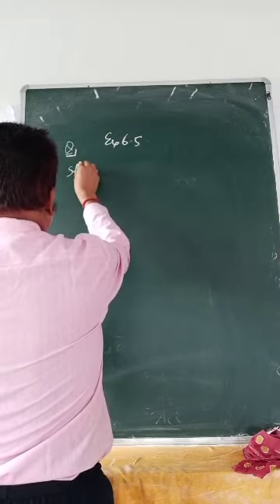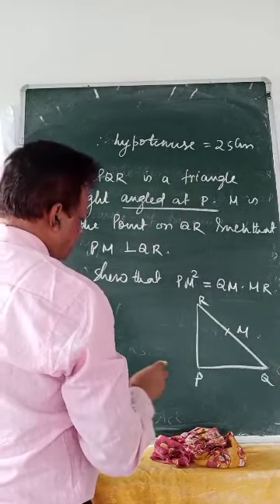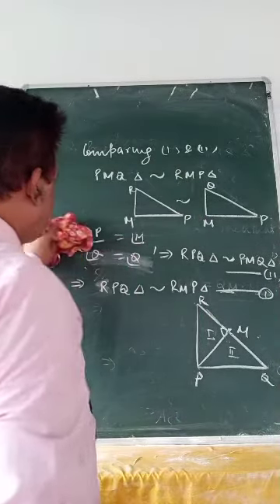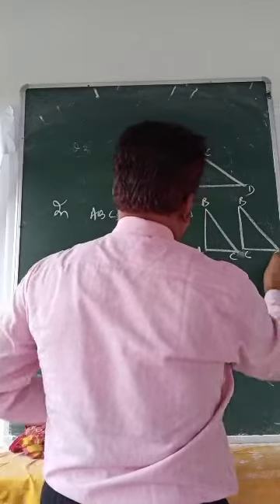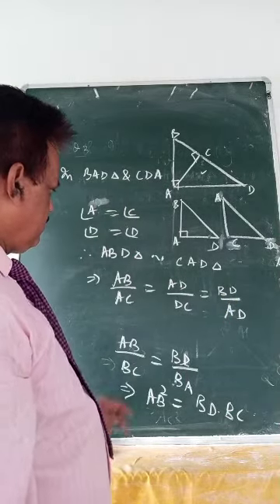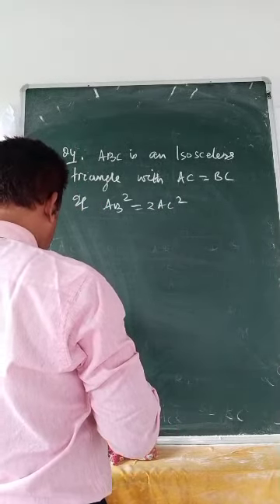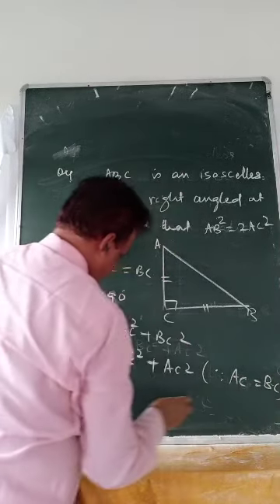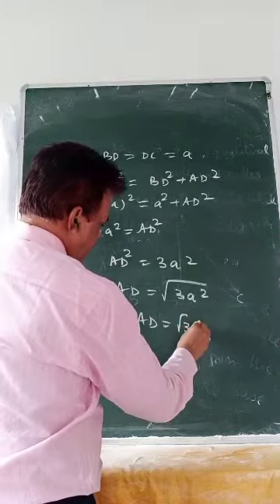Class X maths day 40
Questions based on Pythagoras theorem